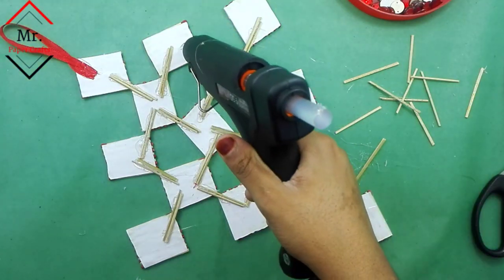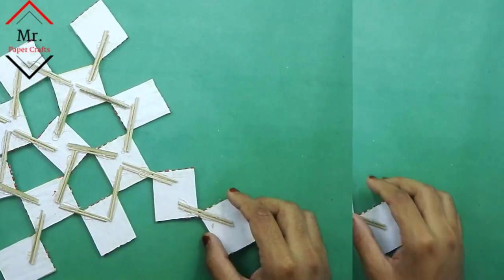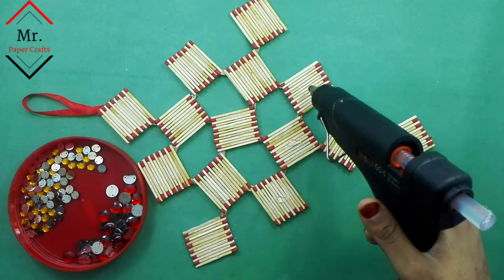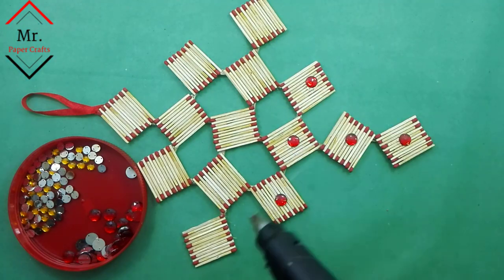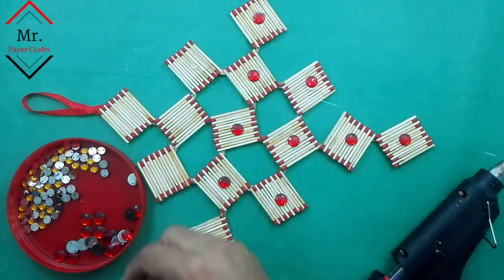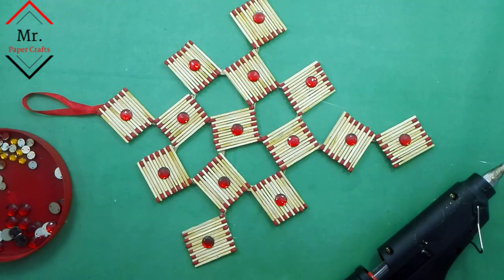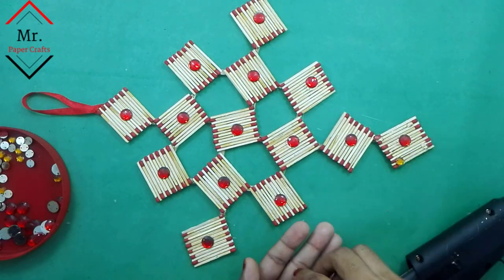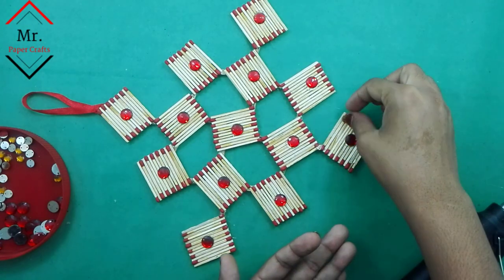Life hacks matchstick Ideas | Unique Wall ShowPiece Idea from Matches for House Decor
Materials You will need:

- Plastic bottle
- White Glue
- Craft Items & Tape
- Hot Glue Gun & Scissor

You can buy all the materials at your local craft store or even Walmart.

SUGGESTED VIDEOS :

Matchstick art : How to make Easy matchstick dining table

WOW Home Decorating Idea|How to Reuse Waste Cotton Buds at Home Out of Waste With Cotton Buds

WOW! Amazing Matchstick Art || Matchstick Easy Craft Ideas | Matchstick tricks - DIY home projects

How to Make Easy Beautiful Wall Hanging Paper Flower Holder

DIY Paper Flower Wall Hanging DIY Hanging Flower Wall Decoration ideas